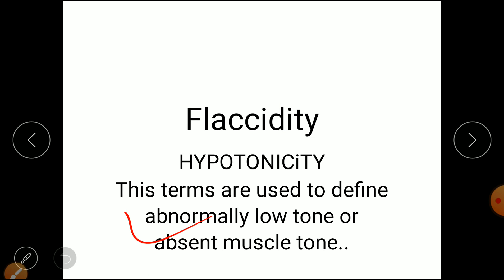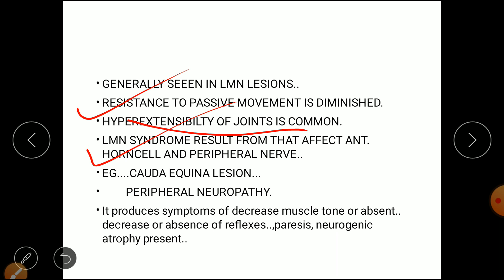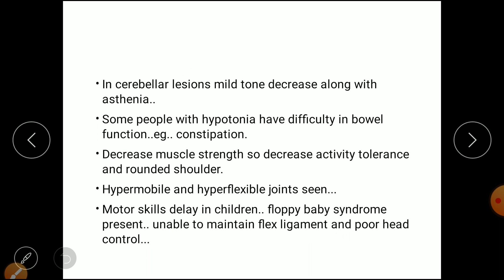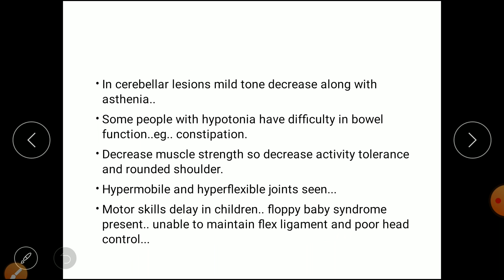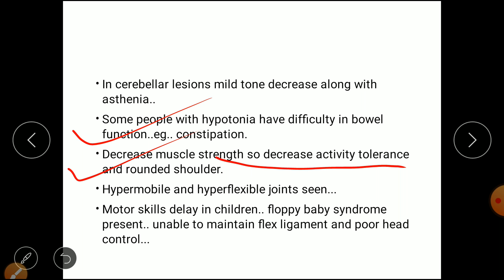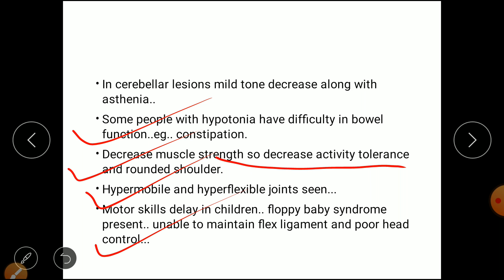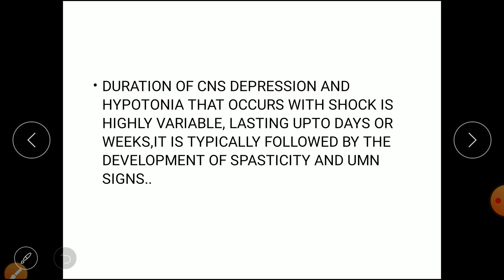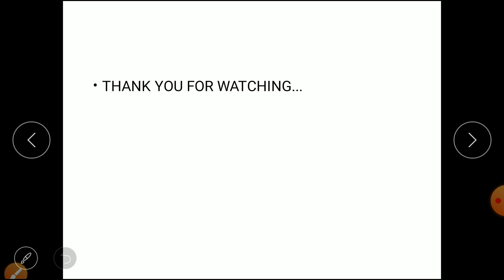FLACCIDITY OR HYPOTONICITY